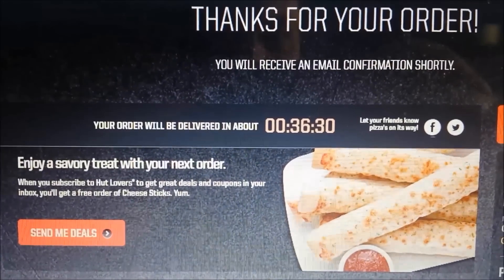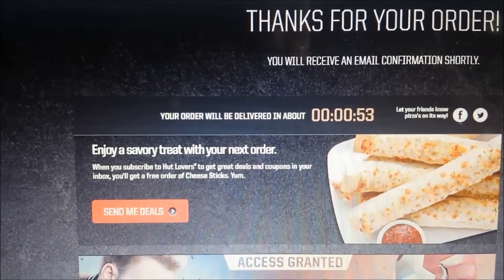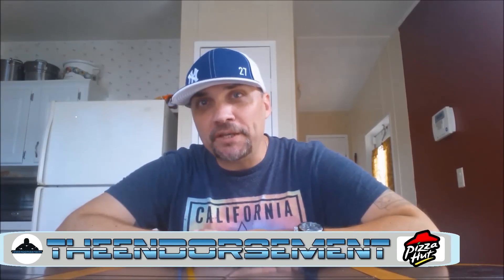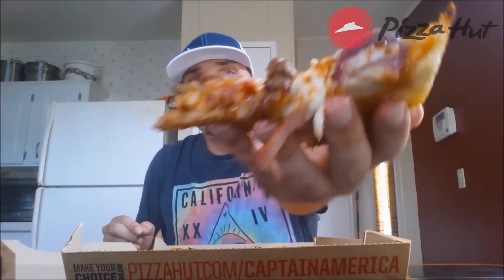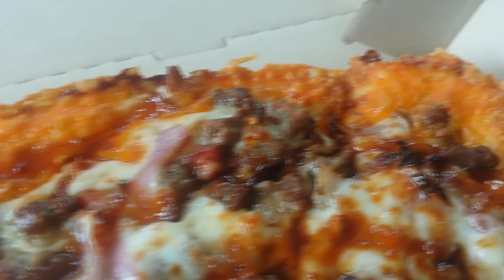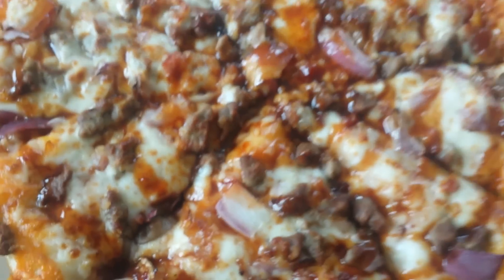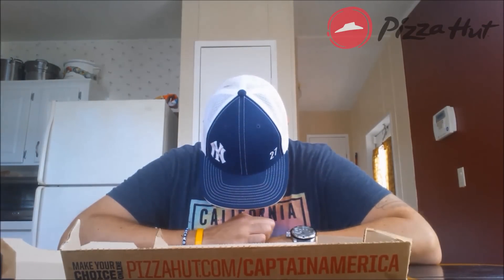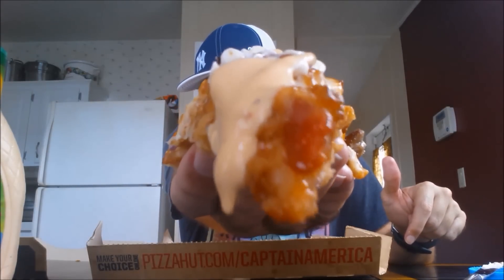PIZZA HUT BBQ BACON CHEESEBURGER PIZZA REVIEW #258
I review the NEW PIZZA HUT PIZZA! I review and react to the BBQ BACON CHEESEBURGER from Pizza Hut & do a food review for you.  It has onions, bacon, cheese, BBQ sauce, beef and the cheddar crust seasoning.  But do I ENDORSE it?  Please watch and find out.